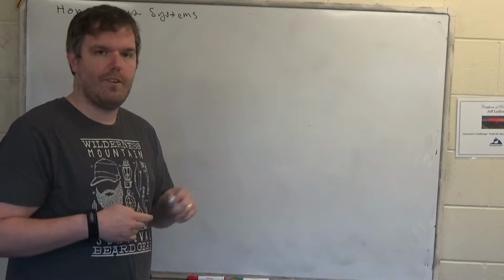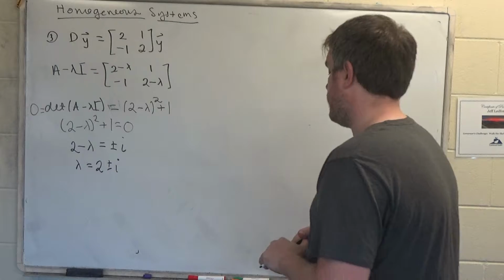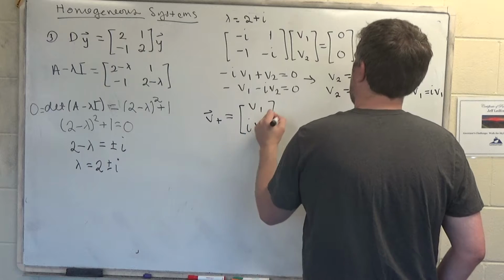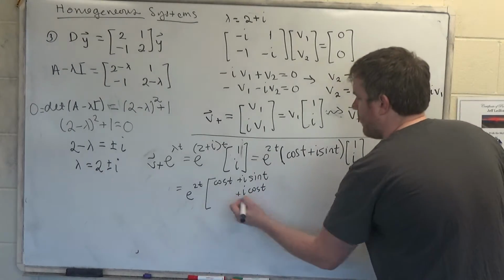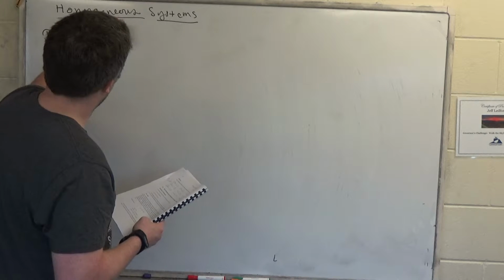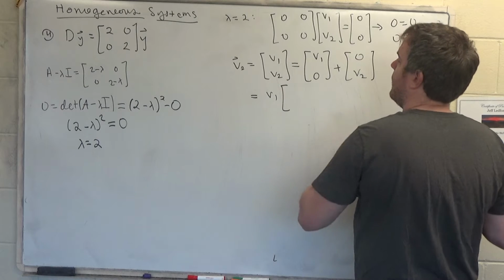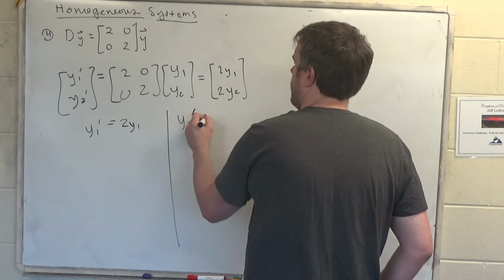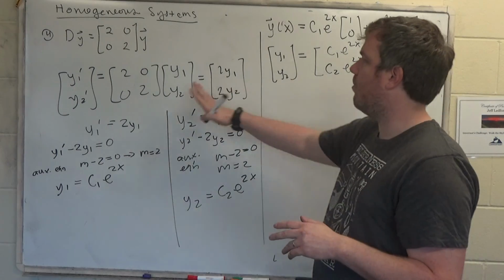Homogeneous Systems Part 2